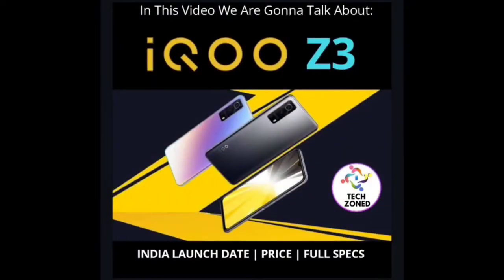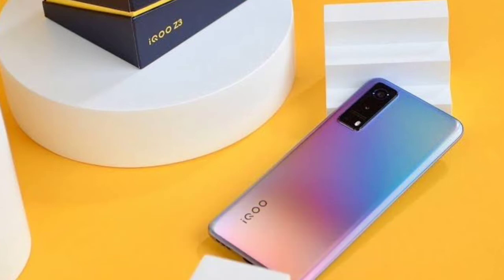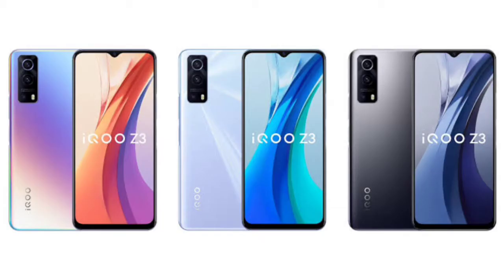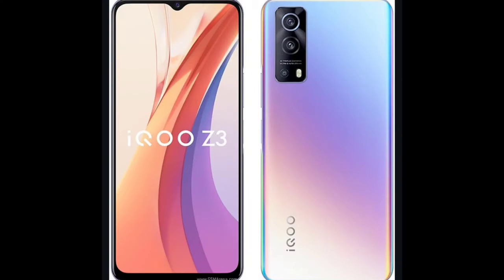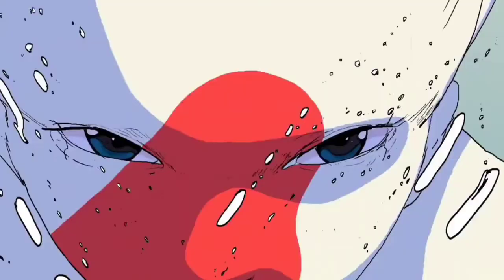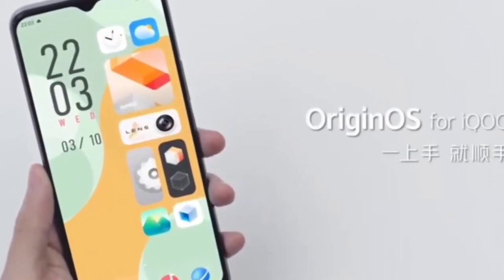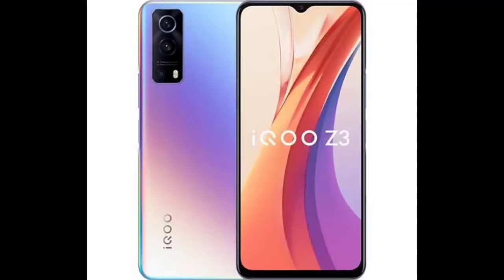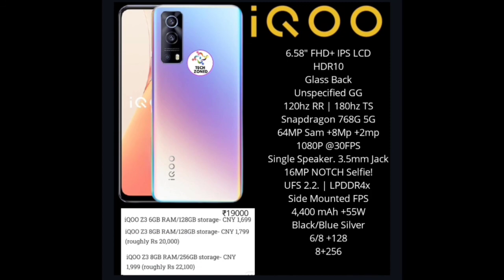iQOO Z3 Price in India (Under 20K)🔷 FULL SPECS, All Details LEAKED😍 Midrange Killer?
💥 TECHZONED YOUTUBE 💥

Timestamps 🔥🔥
0:10 - Introduction

X
X

purposes such as criticism, comment, news reporting,
a use permitted by copyright statute that might otherwise
be infringing."